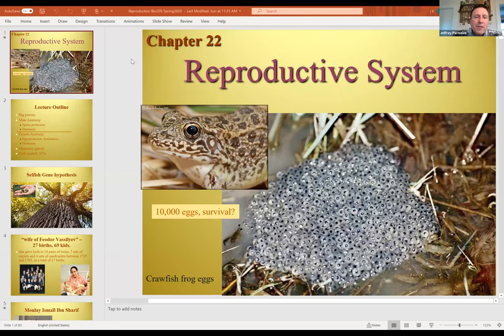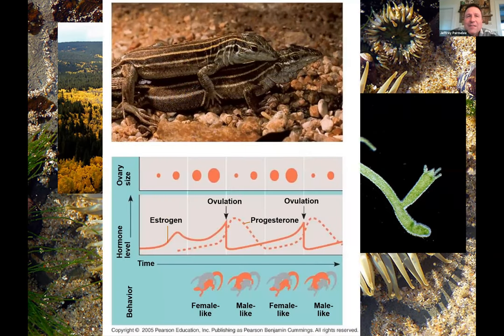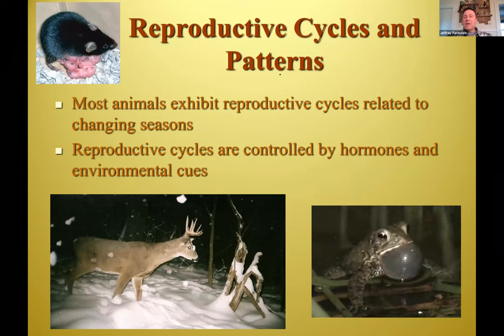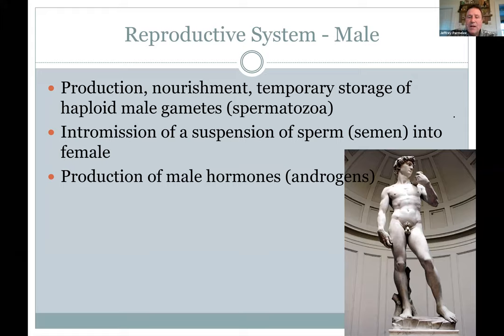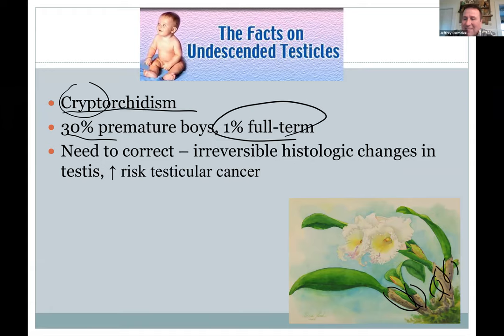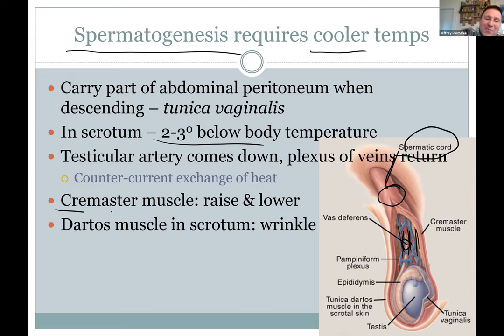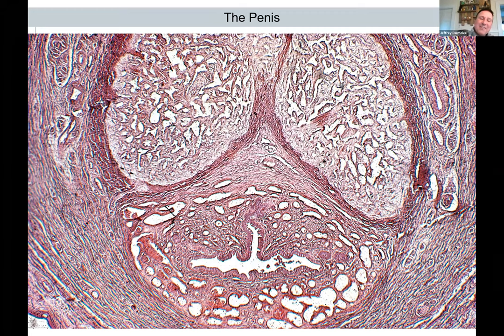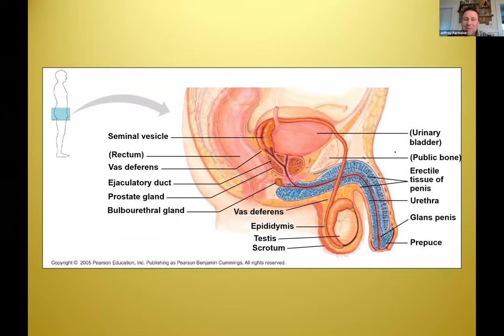A&P 2, Reproductive System Part 1 of 3 (Online Lecture)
Introduction to the reproductive system and the Male anatomy and physiology.